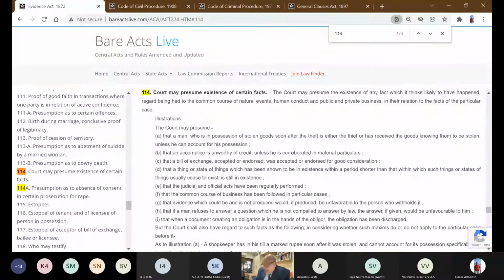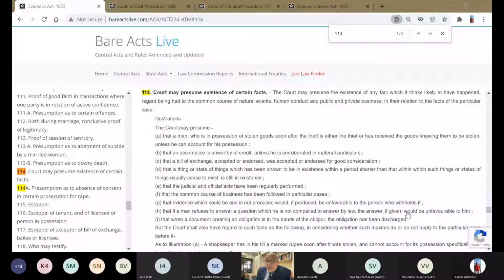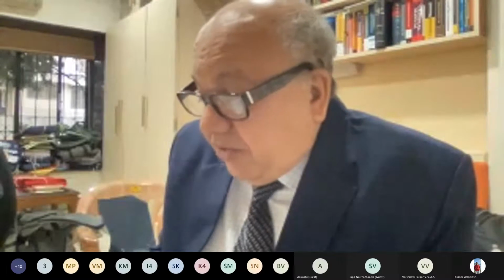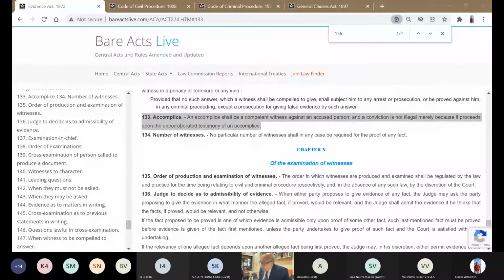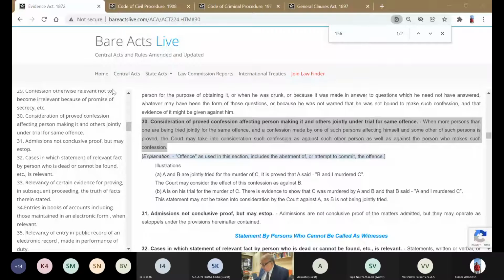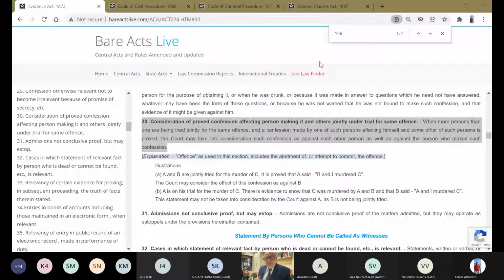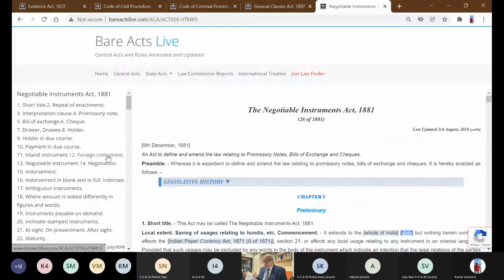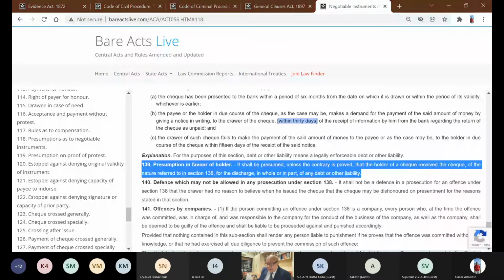Lecture 6: Section 4 of IEA, 1872 by Prof. Adv. Nusrat Shah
"May Presume, Shall Presume, Conclusive Proof"